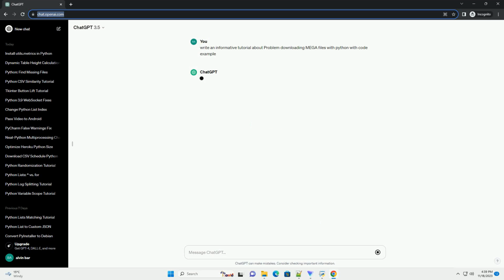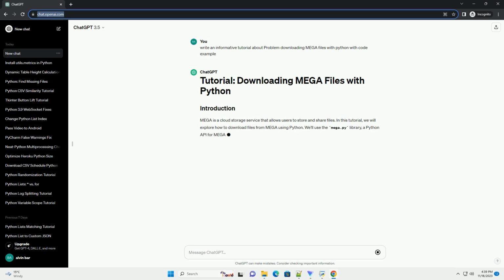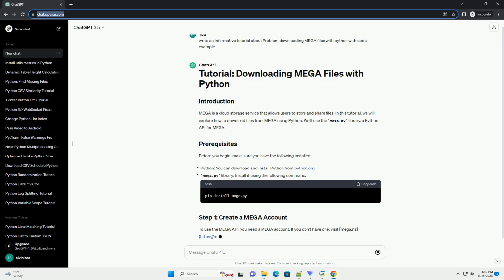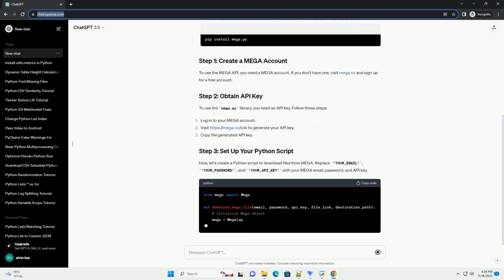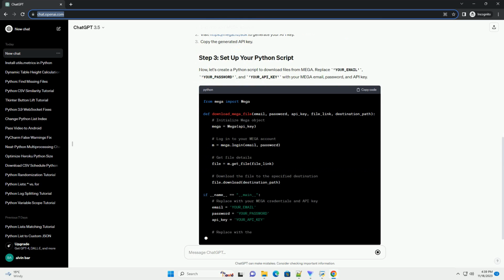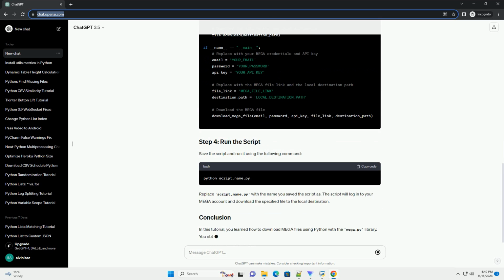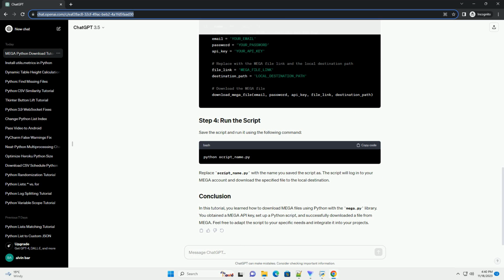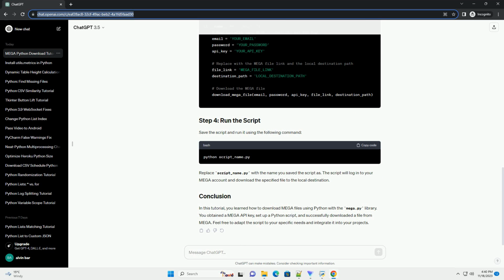Problem downloading MEGA files with python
MEGA is a cloud storage service that allows users to store and share files. In this tutorial, we will explore how to download files from MEGA using Python. We'll use the mega.py library, a Python API for MEGA.
Before you begin, make sure you have the following installed:
To use the MEGA API, you need a MEGA account. If you don't have one, visit mega.nz and sign up for a free account.
To use the mega.py library, you need an API key. Follow these steps:
Now, let's create a Python script to download files from MEGA. Replace 'YOUR_EMAIL', 'YOUR_PASSWORD', and 'YOUR_API_KEY' with your MEGA email, password, and API key.
Save the script and run it using the following command:
Replace script_name.py with the name you saved the script as. The script will log in to your MEGA account and download the specified file to the local destination.
In this tutorial, you learned how to download MEGA files using Python with the mega.py library. You obtained a MEGA API key, set up a Python script, and successfully downloaded a file from MEGA. Feel free to adapt the script to your specific needs and integrate it into your projects.
ChatGPT